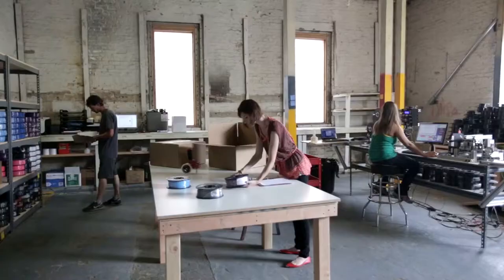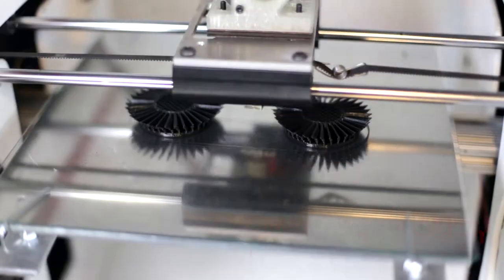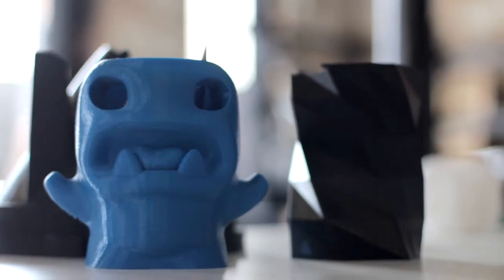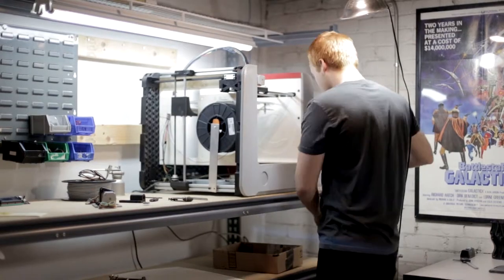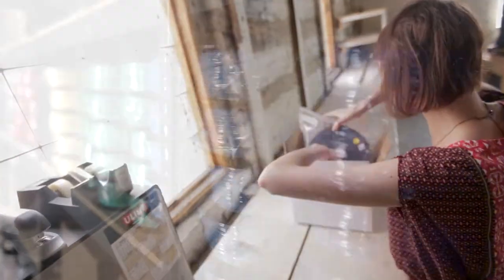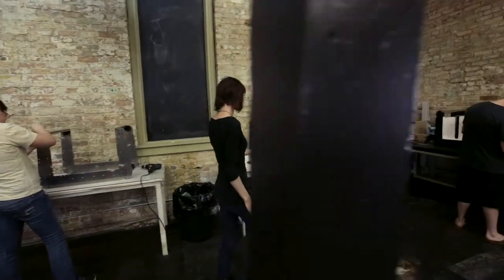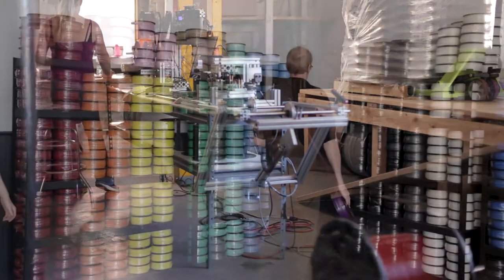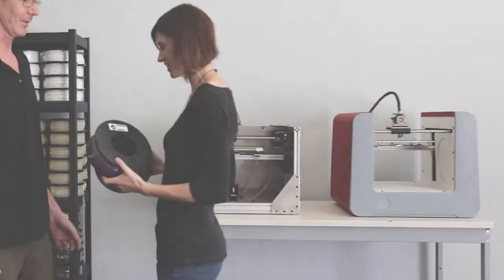The Origin 3D Printer from Zeni Kinetic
A Beautiful printer with a HUGE build volume, a reasonable price, advanced options and all made by a company who has been manufacturing 3d printer filament for years, expect nothing less than extraordinary from Zeni Kinetic.